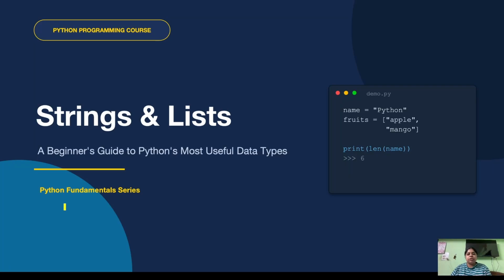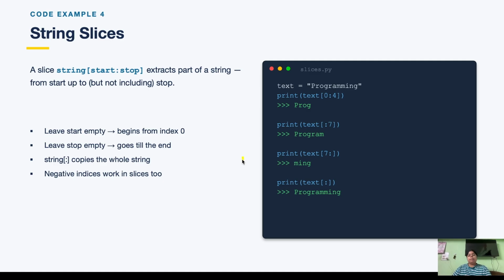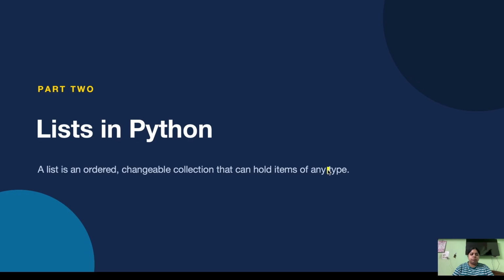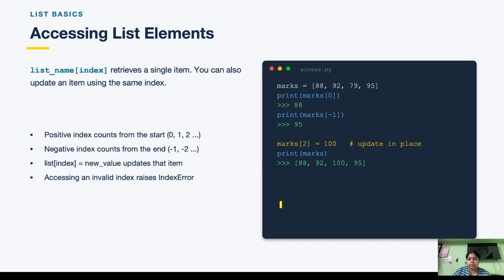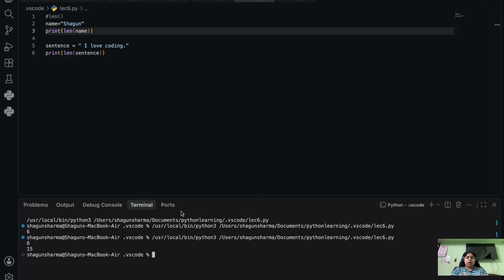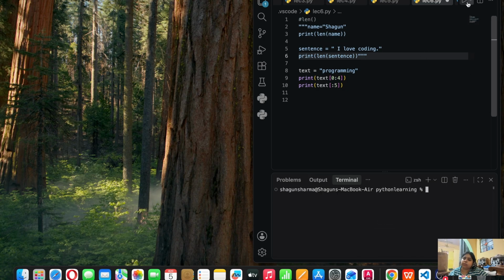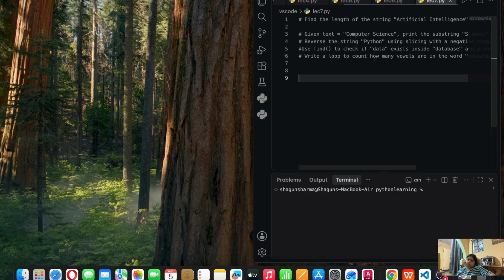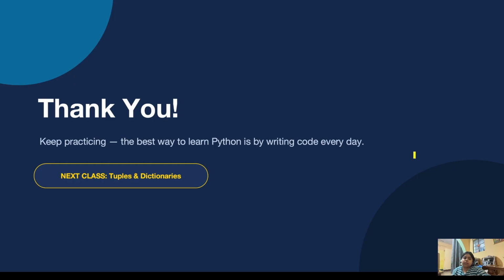LECTURE-6 [PYTHON SERIES]